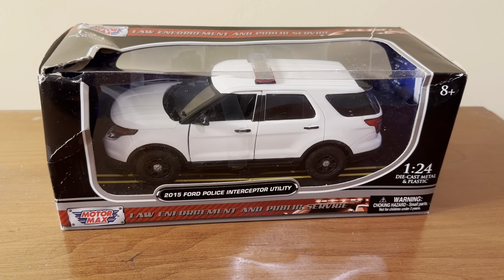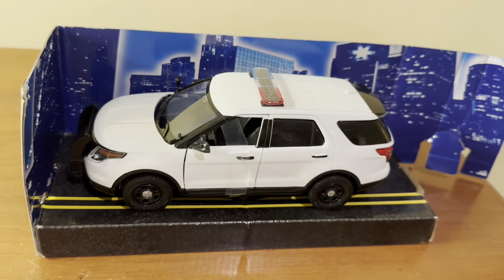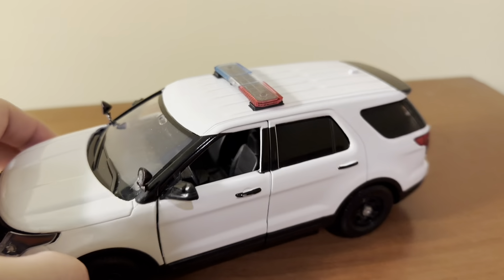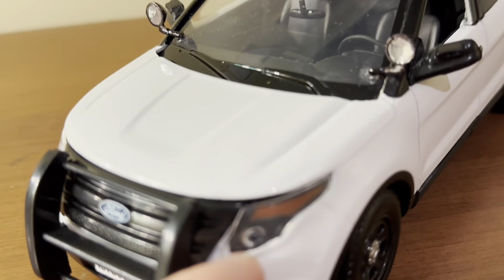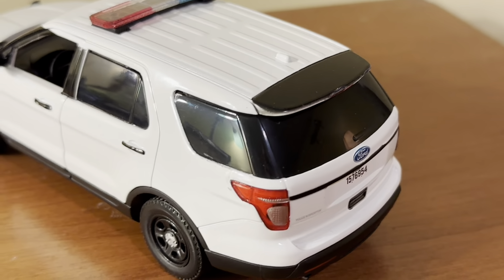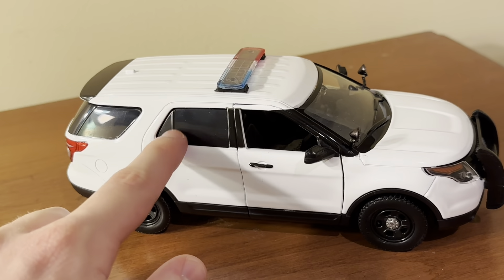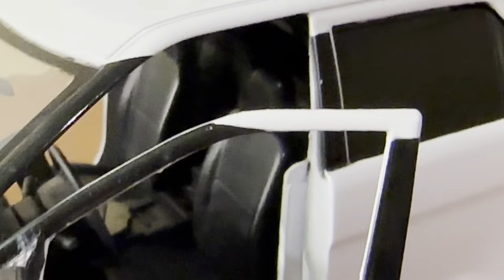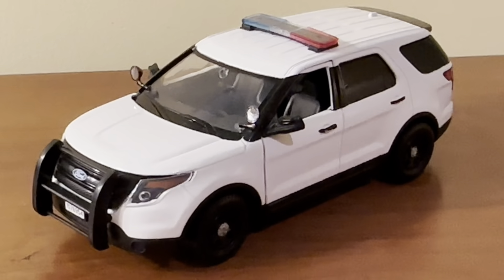Motormax Ford Police Interceptor Utility Unboxing and Review (Scale 1/24)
I recently got this blank interceptor from Amazon for a great price. In this video, I unbox and review it.